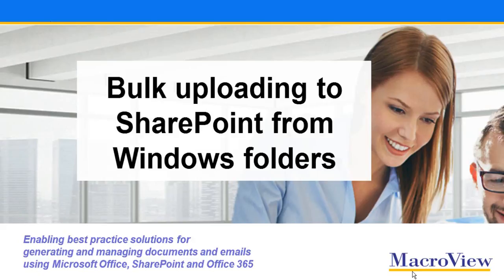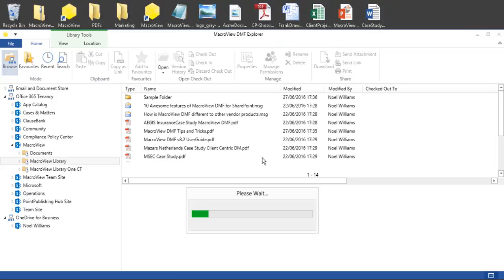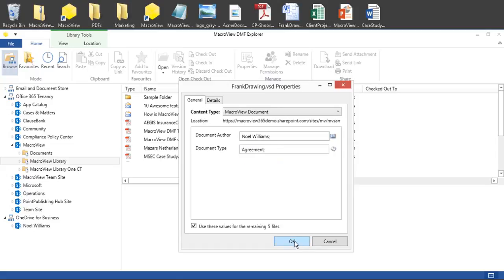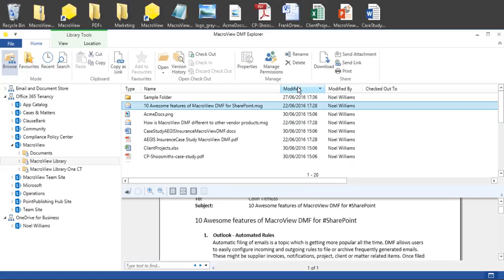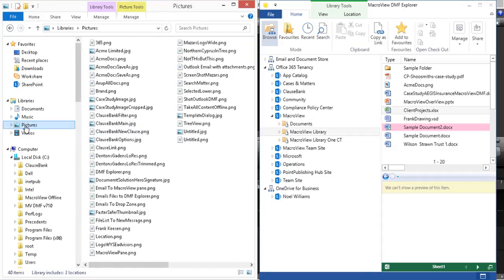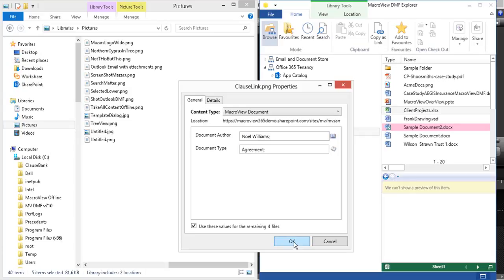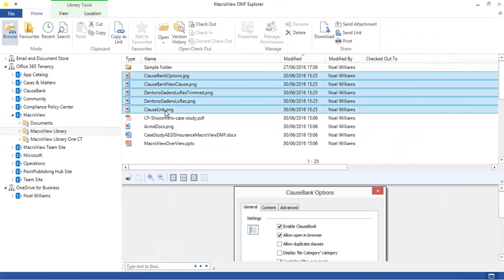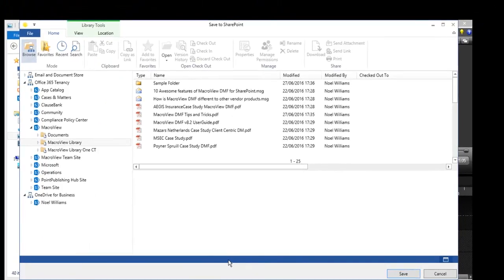Bulk Uploading Documents to SharePoint from Windows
MacroView DMF 365 makes it easy to upload documents to SharePoint from any Windows folder, either individually or in bulk.